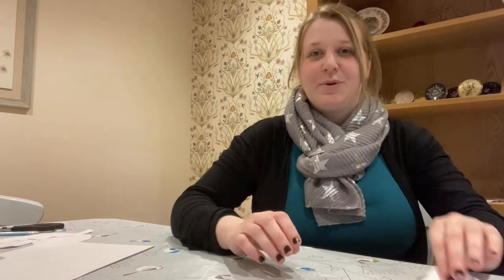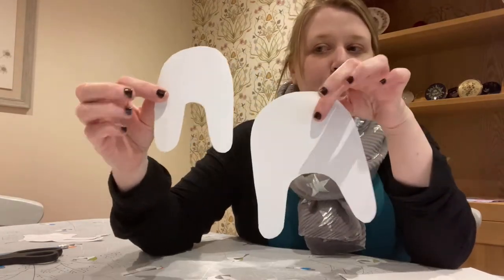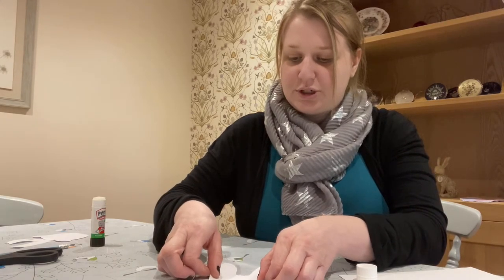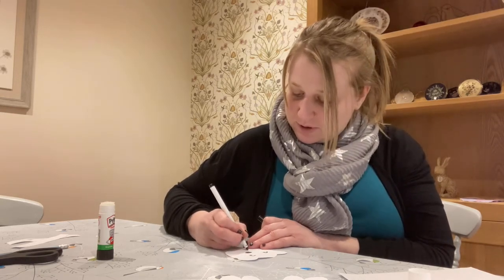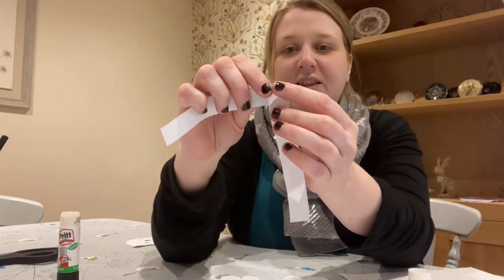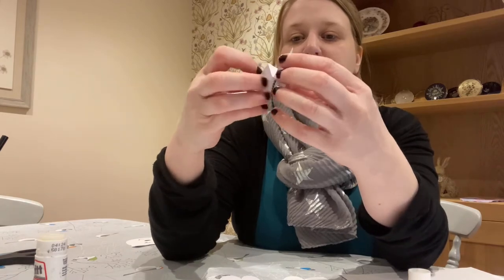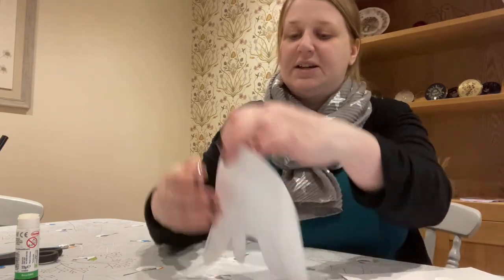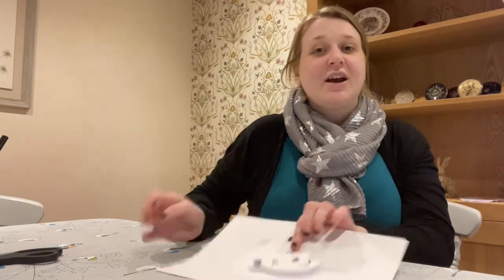Making a Polar Bear Picture with Bev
Learn how to make a wobbly-headed polar bear with Bev from Kesgrave Library.